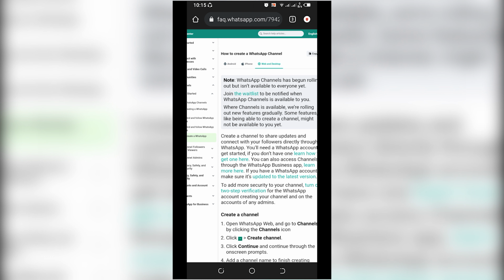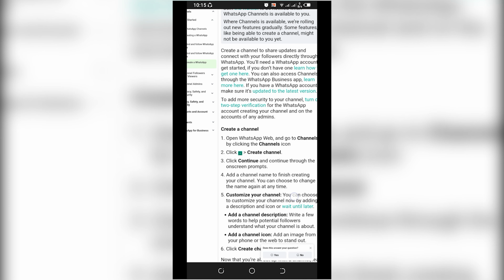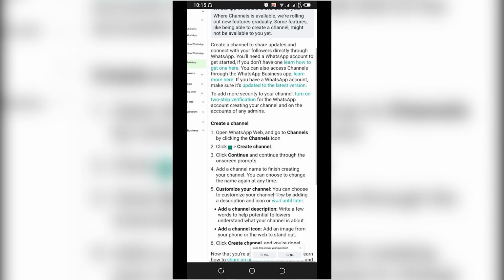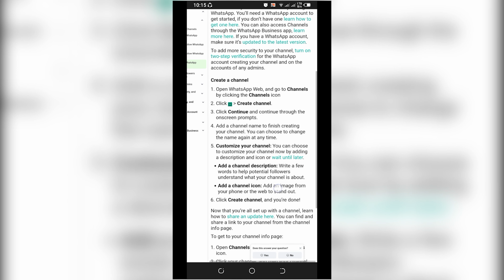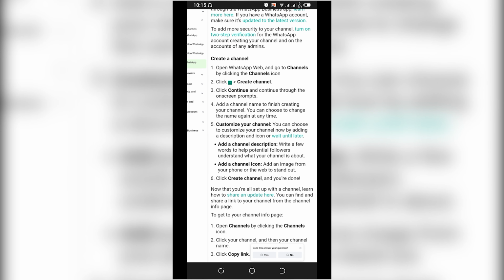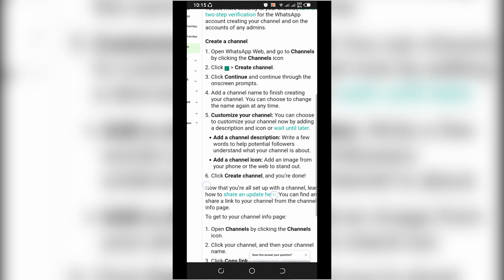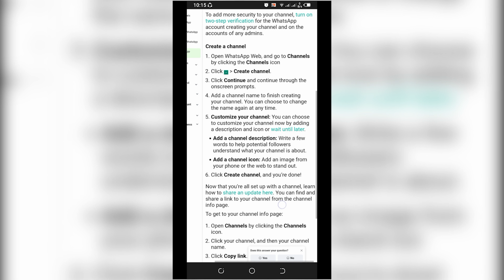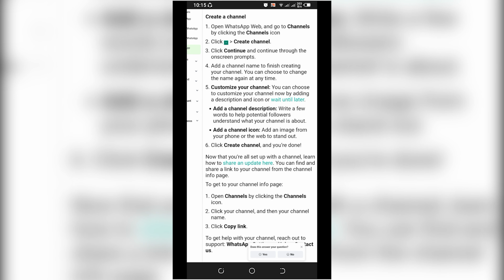How to Create Whatsapp Channel Complete Guide Step by Step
In this video, I'll show you how to create a WhatsApp channel complete guide step by step. By the end, you'll be able to create a channel that is both useful and beautiful!

WhatsApp is one of the most popular messaging apps on the planet, and with good reason. It's fast, efficient, and easy to use. In this video, I'll show you how to create a channel on WhatsApp that will be both useful and beautiful. By the end, you'll have everything you need to start using WhatsApp to its full potential!